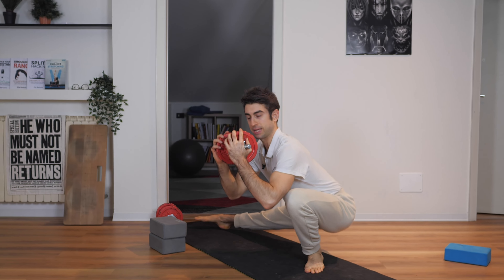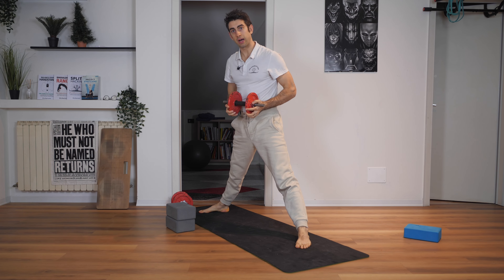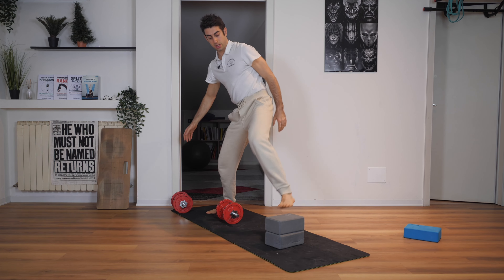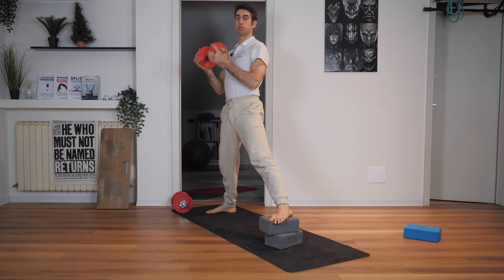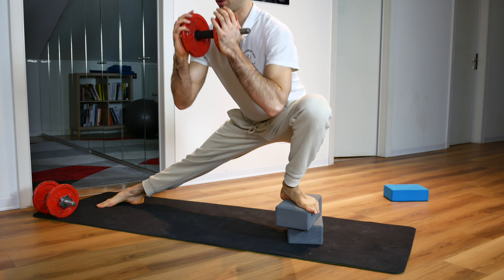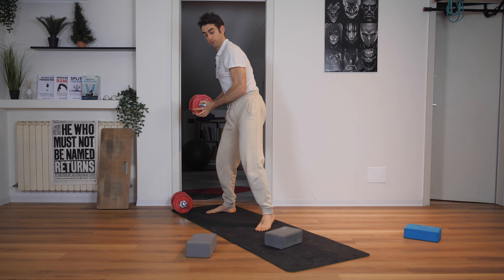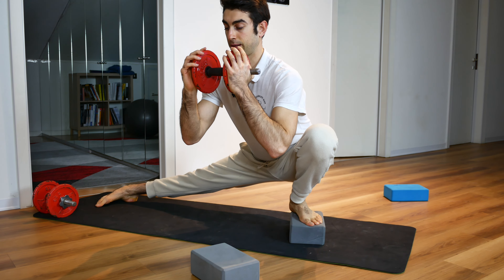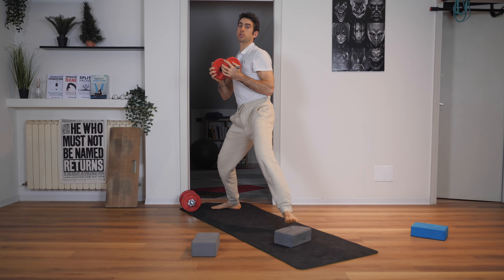Cossack Squat Tutorial: How to Squat for better Hips and Legs Flexibility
In this video, I'm going to show you how to perform a cossack squat the correct technique and how to increase your legs and hips flexibility thanks to the cossack squat!

Elia.